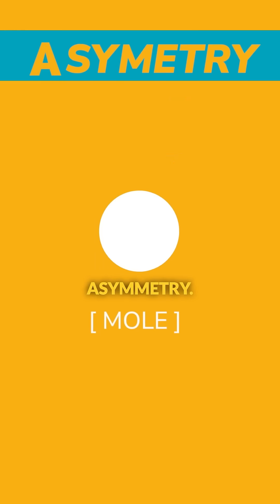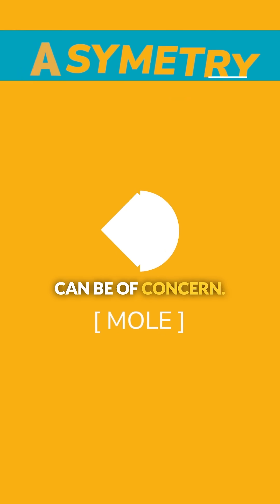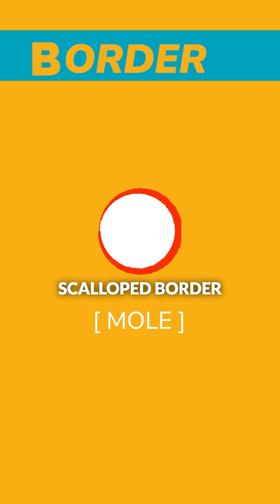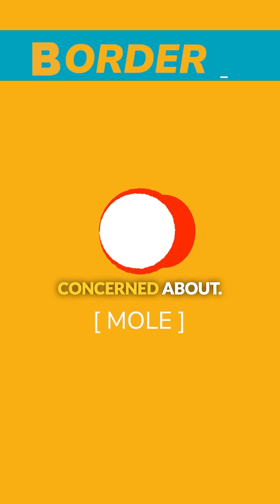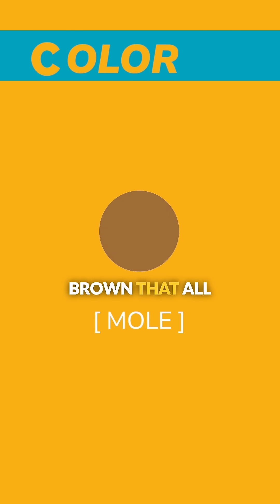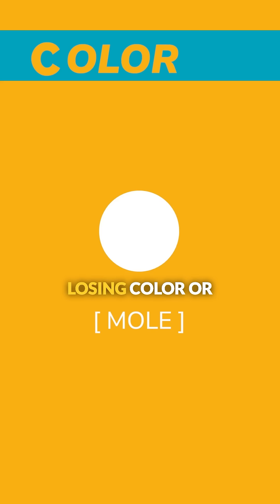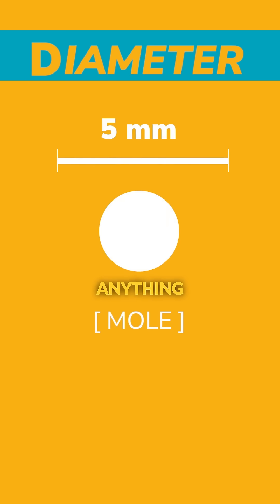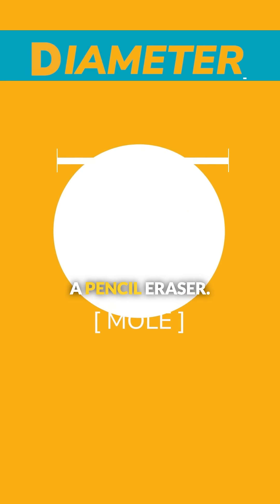The ABCDE of Skin Cancer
"A professional exam is critical to detect, evaluate and treat skin cancer. In addition, you can perform regular self-examinations to increase your chances of early detection. Follow the ABCDE rules and share any abnormalities with your doctor.

A: Asymmetry. If you draw a line through the middle of a benign mole, the two sides will typically match. If the two halves do not match, it should be checked by a doctor.
B: Border. A benign mole has a smooth border. A mole with uneven, jagged or irregular borders should be checked by a doctor.
C: Color. Most moles are one color. Moles that have a variety of colors or change color over time should be checked by a doctor.
D: Diameter. Moles that are larger than 6mm in diameter (about the size of a pencil eraser) should be checked by a doctor.
E: Evolving. Moles that change in size, shape, color or height, or have new symptoms such as itchiness, tenderness, bleeding or crusting, should be checked by a doctor.